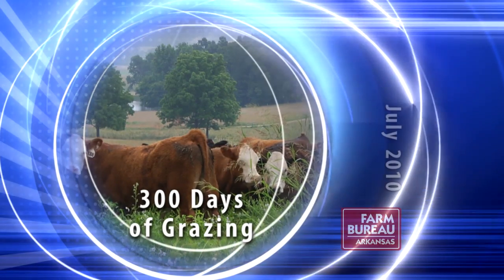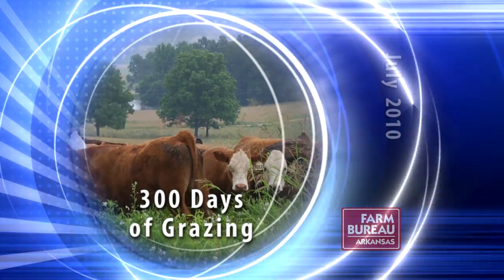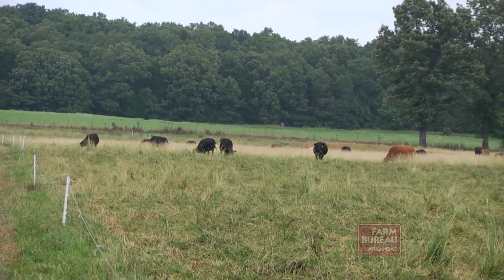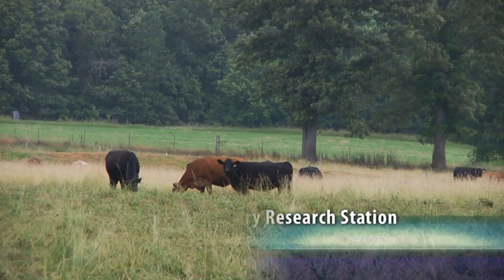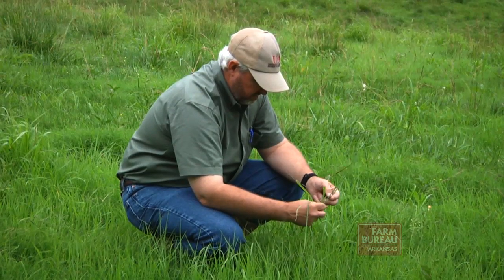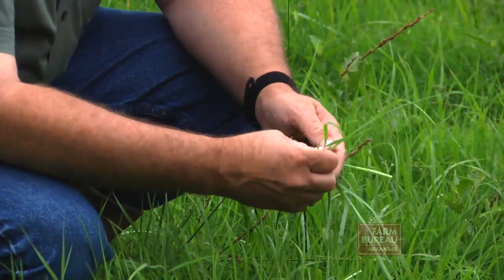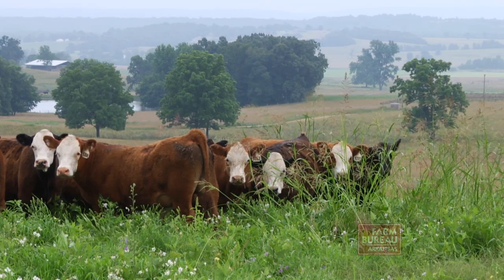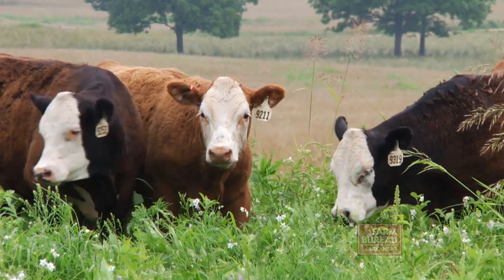Arkansas Farm Bureau - 300 Day Grazing Program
The University of Arkansas Division of Agriculture's 300-Day grazing program helps ranchers dramatically reduce the amount of hay they need to feed their cattle.